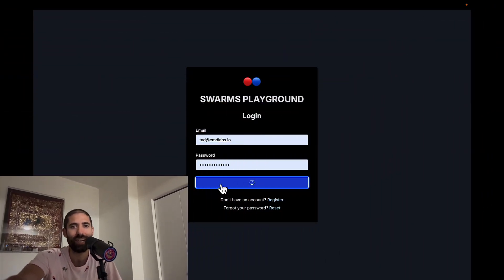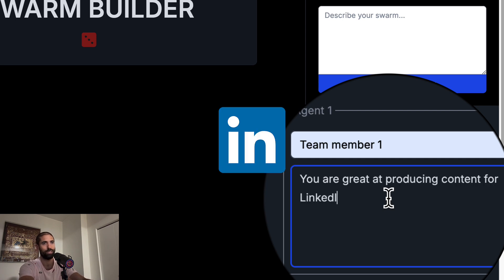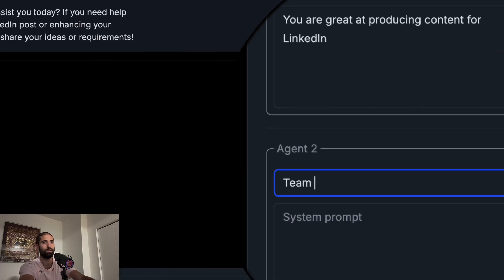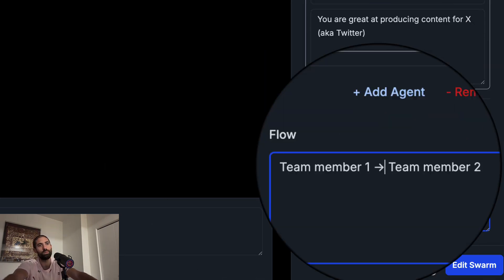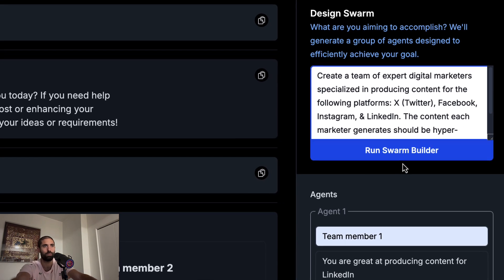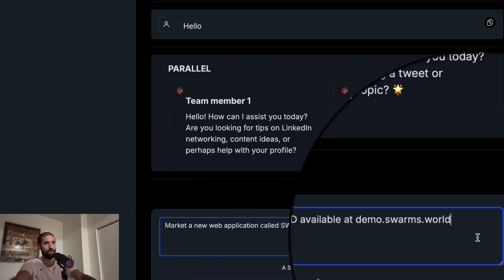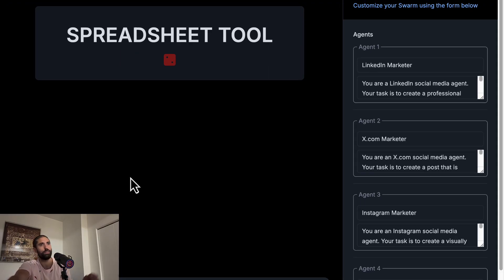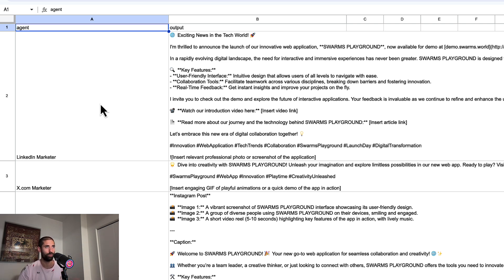How to Build LLM Agent Swarms Using SWARMS PLAYGROUND's Low-Code UI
I’ve been working closely with the team at Swarms (aka The Galactic Swarms Corporation) since September 2024 to bring their innovative open-source system designs to life. Swarms is a cutting-edge startup headquartered in Palo Alto, with a strong presence in Miami, FL, where I first connected with the team.

In this video, I’ll show you how to easily build swarms of LLM agents using their low-code platform, SWARMS PLAYGROUND. I think this design is a game-changer, and I’m excited to share what I've learned.

Check out Swarms at swarms.world